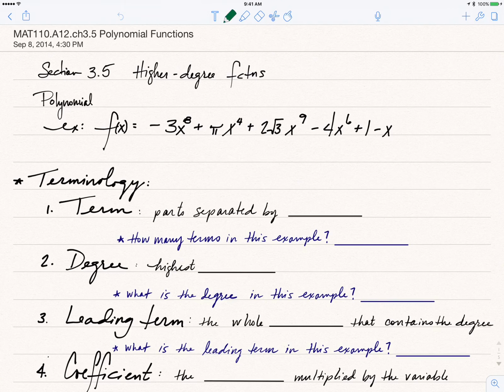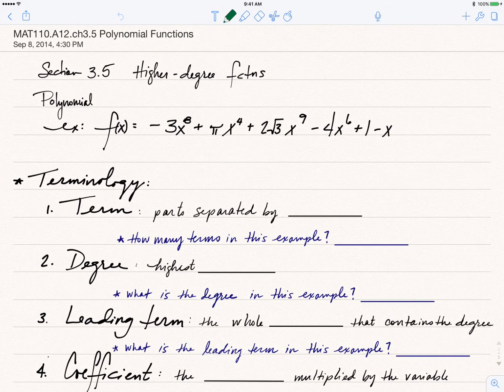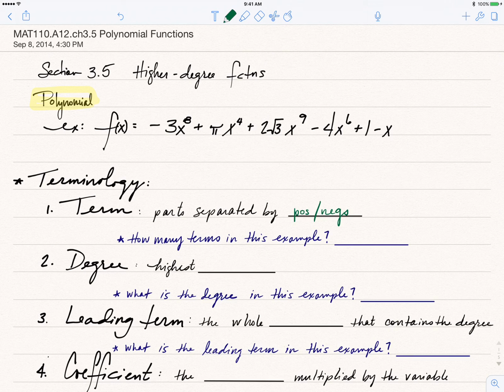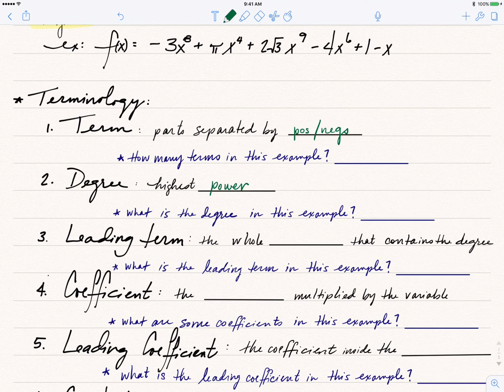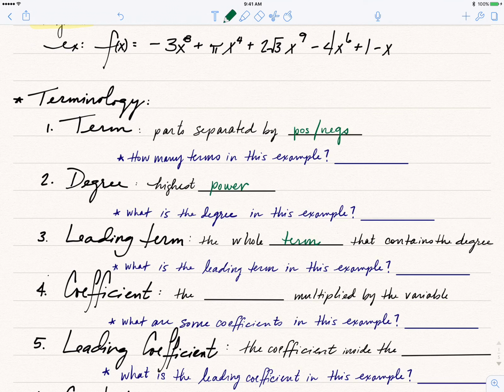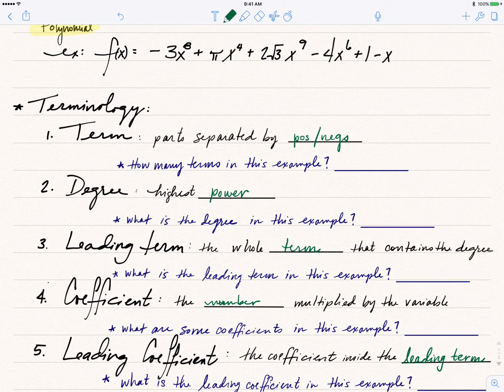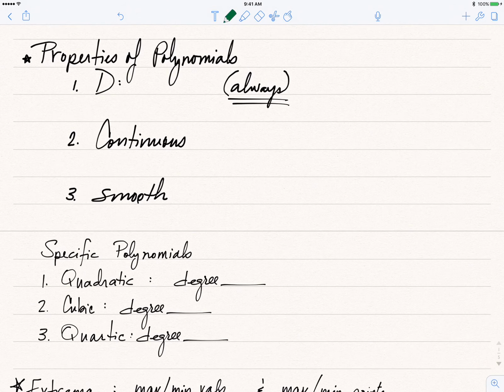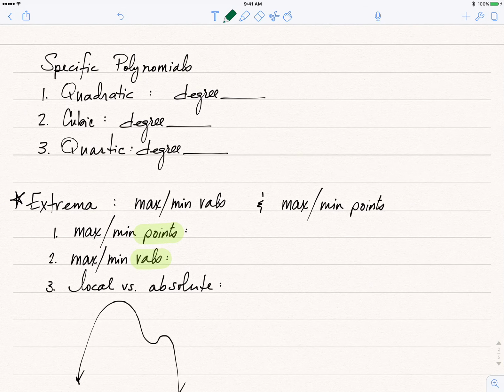Polynomial terminology (110.3.5a)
Polynomial terms